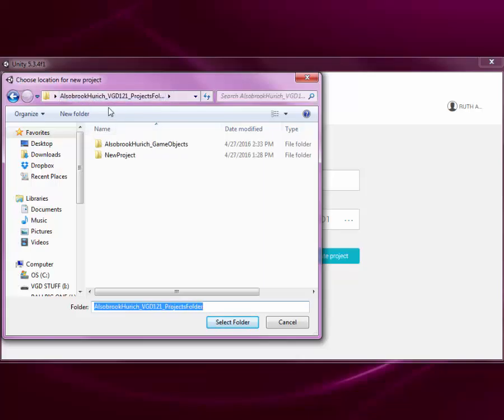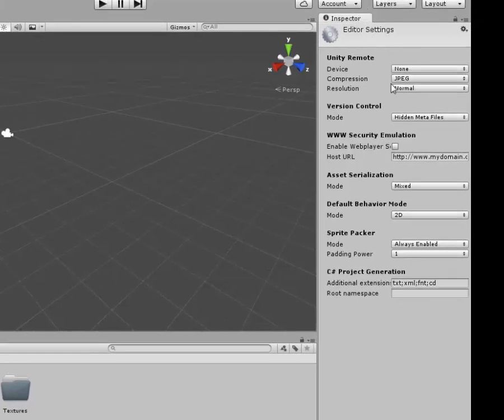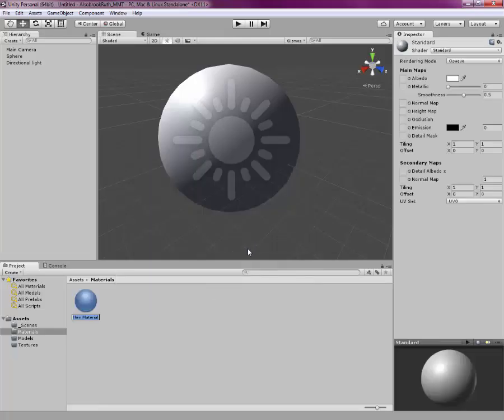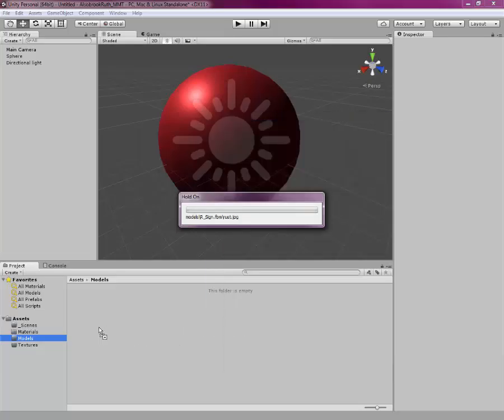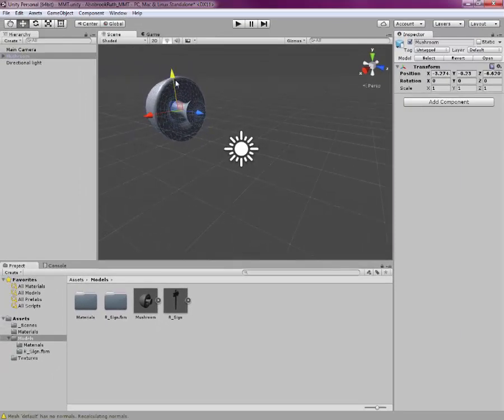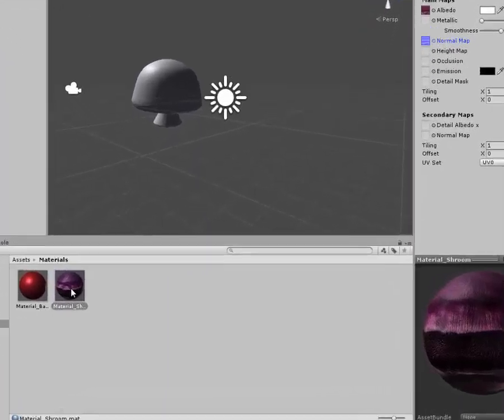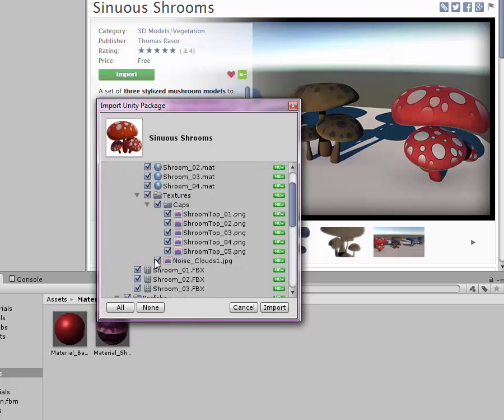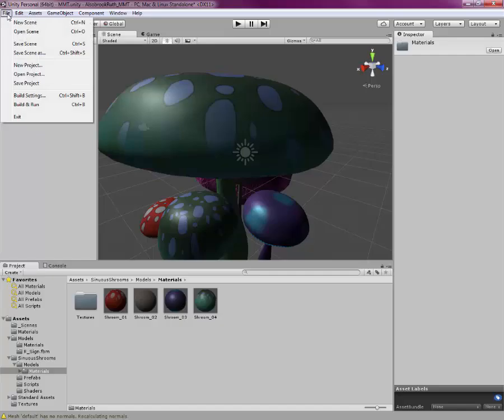Unity Models, Materials, and Textures for VGD 121